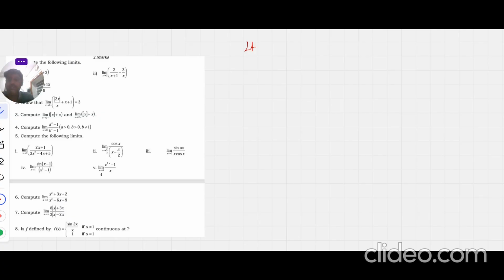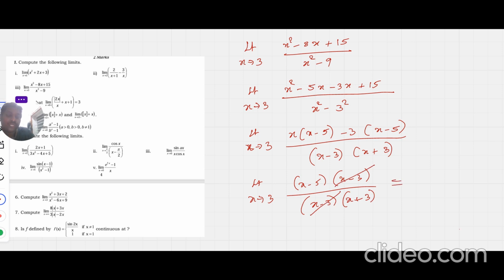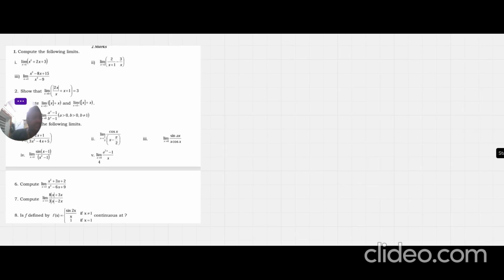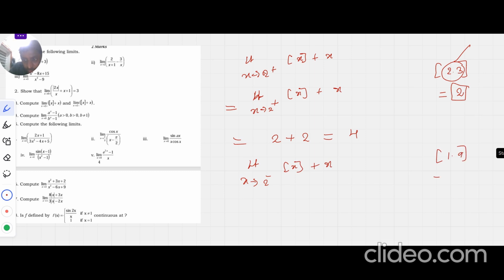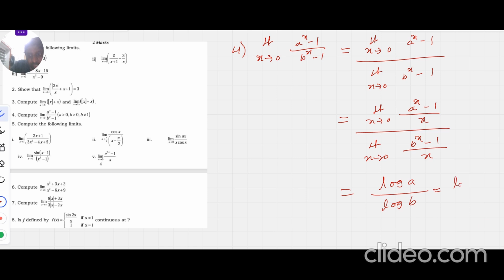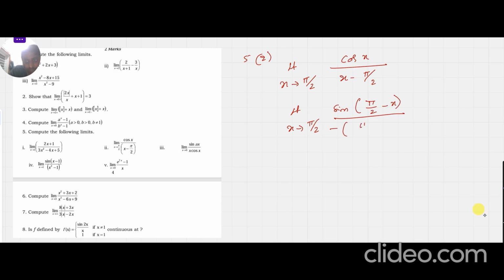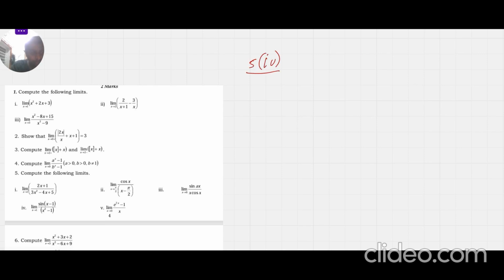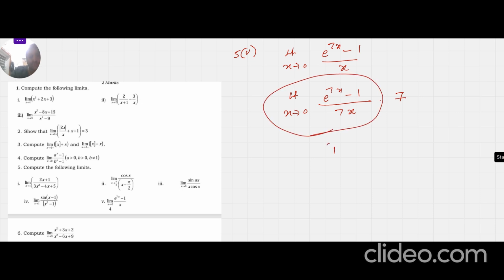pi tutorials videos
limits and continuity video-1